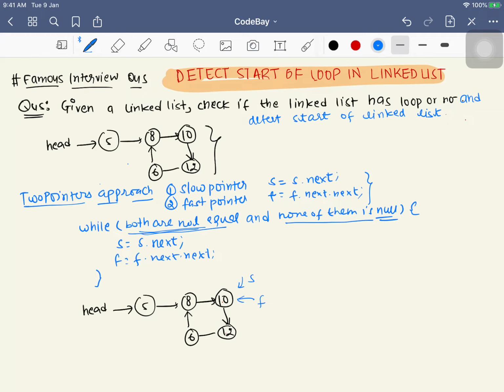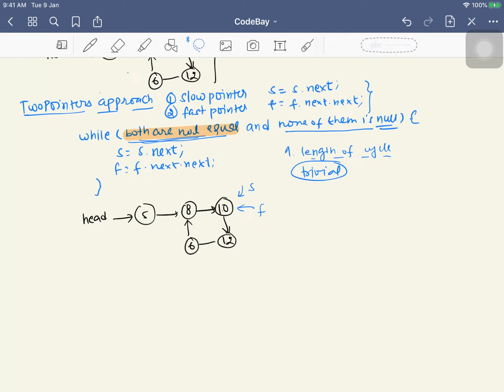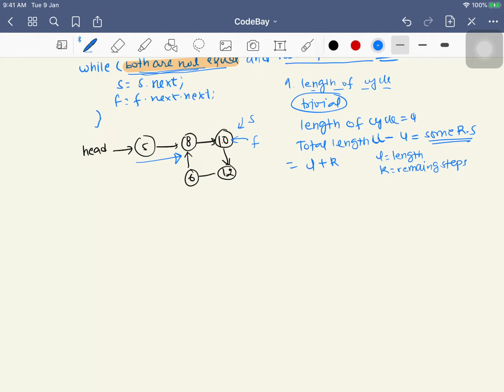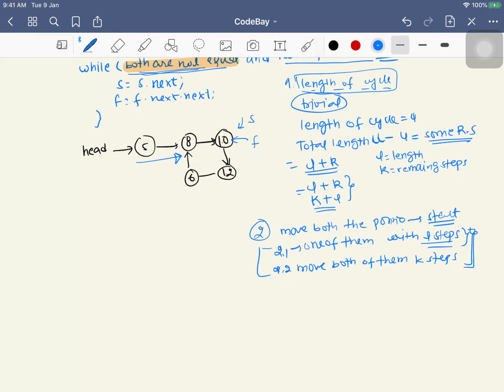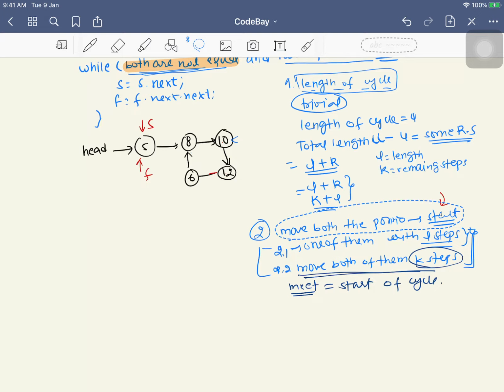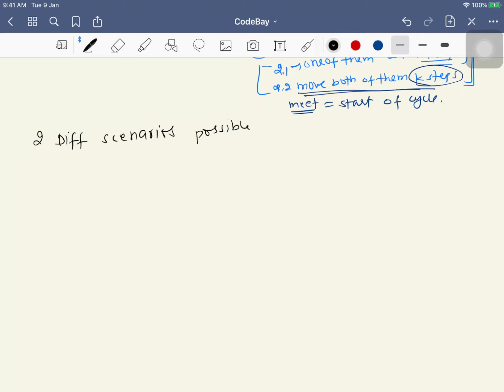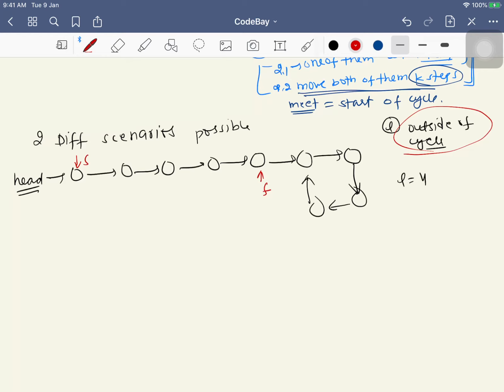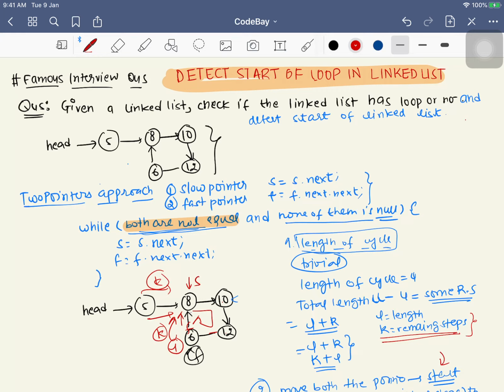Detect Start of Cycle in LinkedList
Learn how to detect start of cycle in a linked list in O(n) complexity.